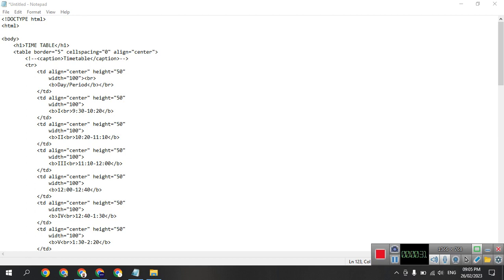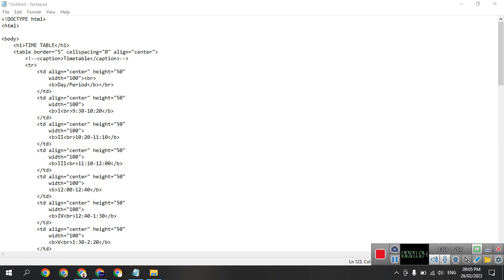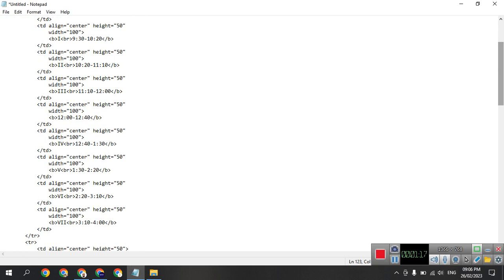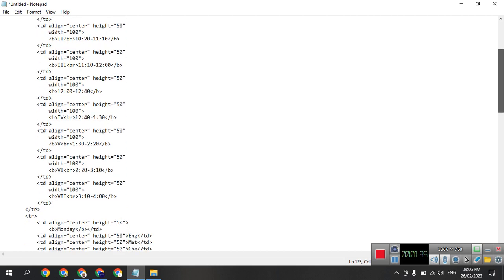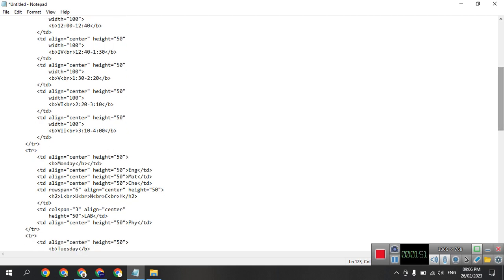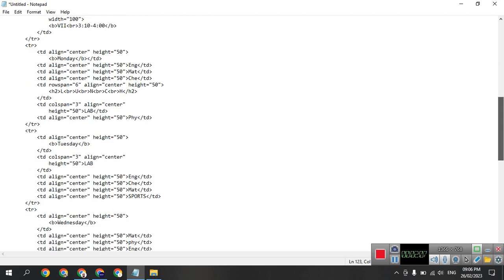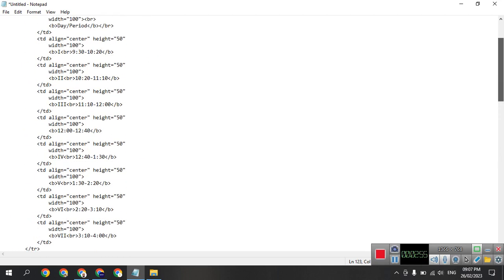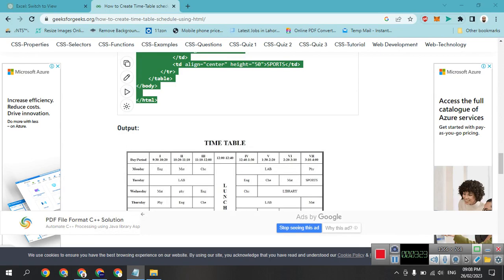Making a time table for institution in Html | learn step by step with | CIS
In this tutorial, you will learn how to create a time table in HTML. We will start by creating a basic HTML document structure and then move on to defining the table structure.

You will learn how to use the HTML table tag and its associated tags such as head, body, th and td to create the table structure. We will also cover how to add table headers and how to merge cells using the colspan and rowspan attributes.

Additionally, we will cover how to apply styles to the table using CSS to customize the table's appearance, such as changing the background color, font size, and font family.

By the end of this tutorial, you will have a good understanding of how to create a basic time table in HTML and how to style it using CSS. You will also have the necessary knowledge to create more complex tables with multiple rows and columns.

So, join us and learn how to create a time table in HTML and take your web development skills to the next level!